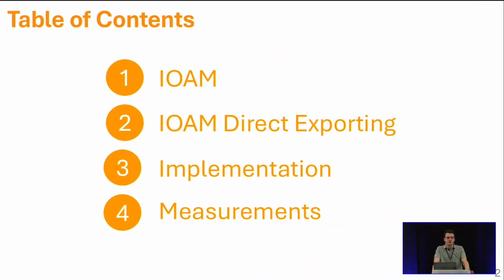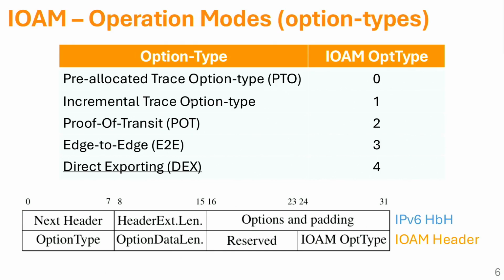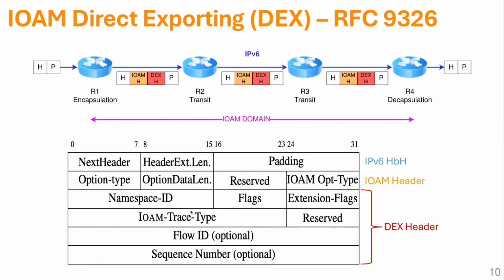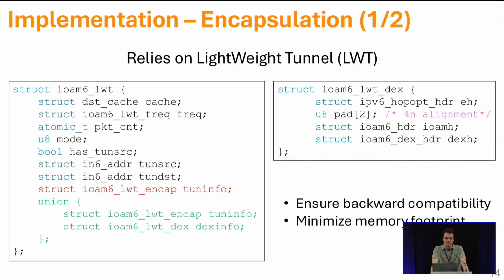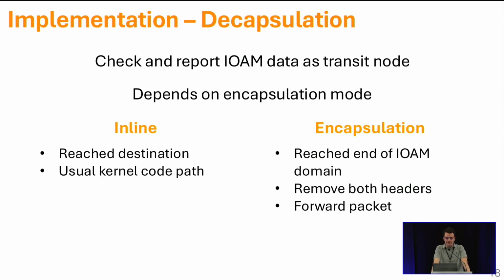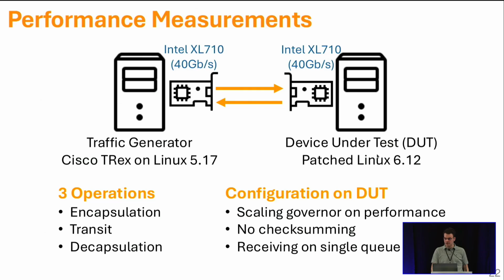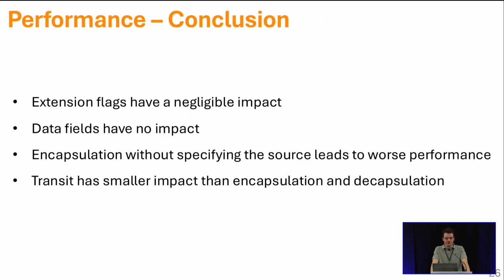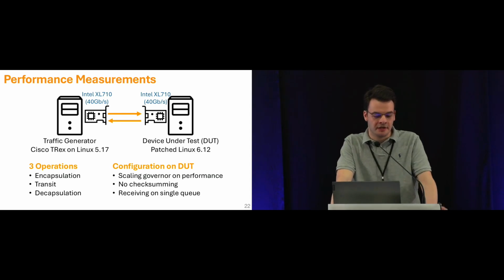Netdev 0x19 - Linux Kernel Support for IOAM Direct Exporting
Talk by Maxime Goffart, Justin Iurman, Emilien Wansart, and Benoit Donnet proposing the first implementation of IOAM Direct Exporting in the Linux kernel.